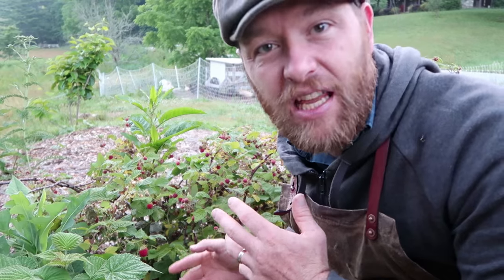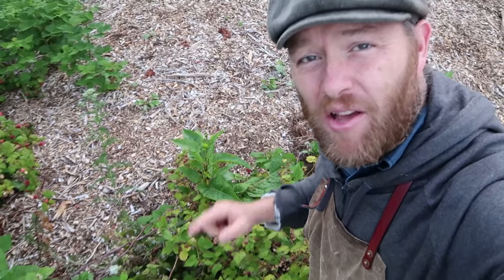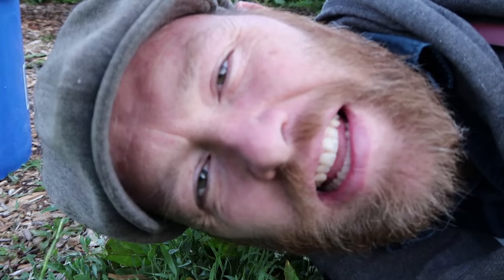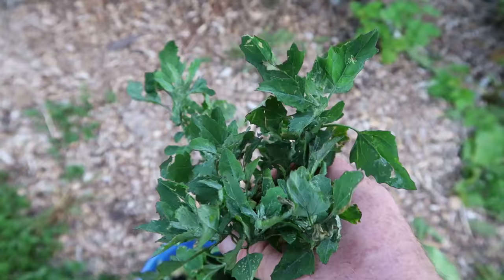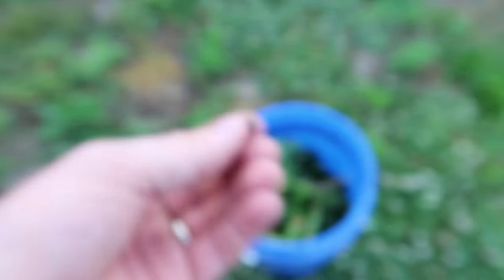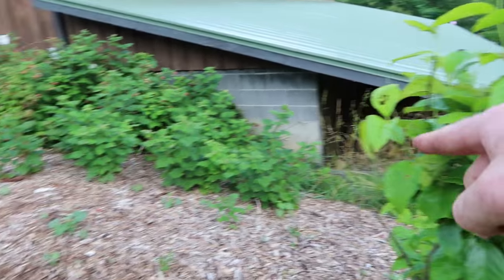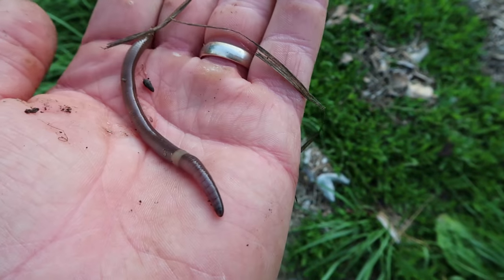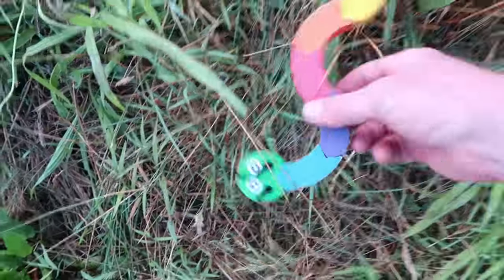Free Chicken Feed - Smack Dab in the middle of the yard.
There's an abundance of FREE chicken feed right in front of your face! Take a brief walk with me around my yard to discover to see how you could easily cut your feed bill 20%. There's ALL kinds of treats you've probably been overlooking.
↓↓↓↓↓↓ CLICK “SHOW MORE” FOR THE WEBINAR ↓↓↓↓↓↓↓↓

Regist for my free webinar (June 26th, 3pm EST) - "How to Feed Chickens Without Grain - 20 Ways to Cut Your Feed Bill 100%"

Missed the webinar? No problem.